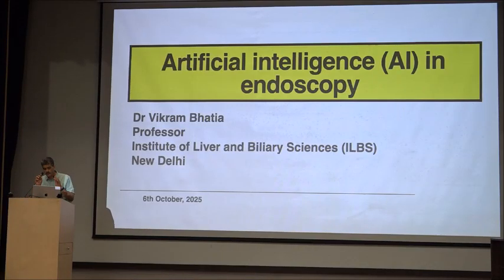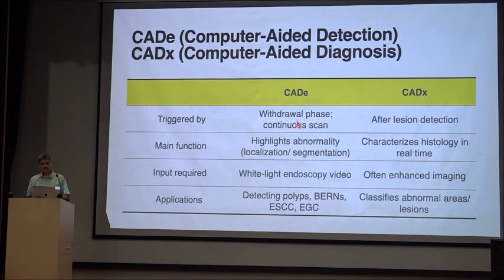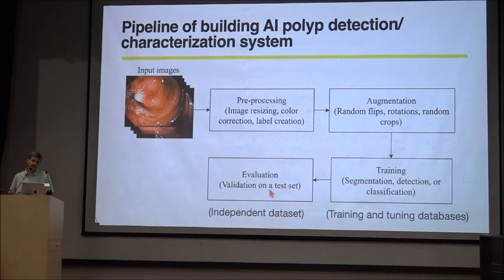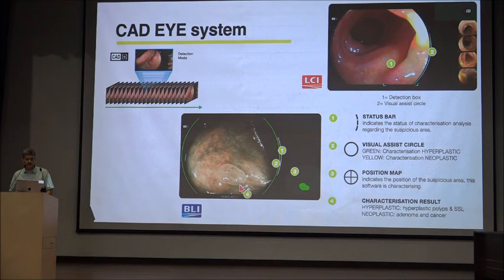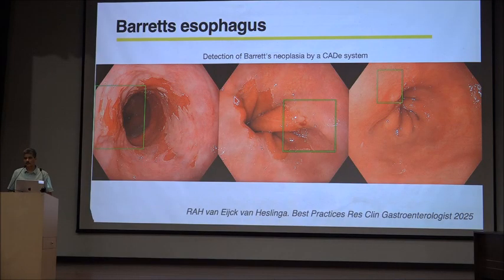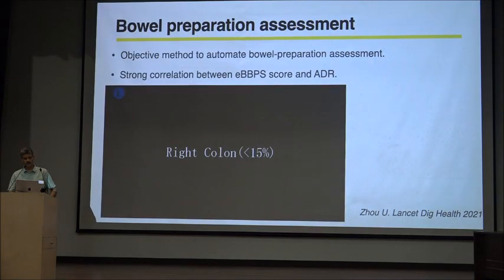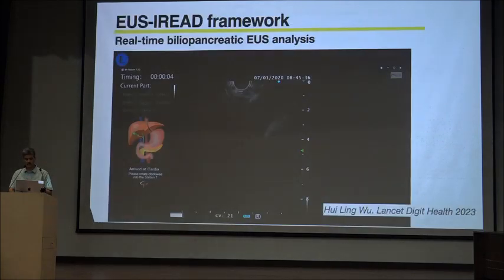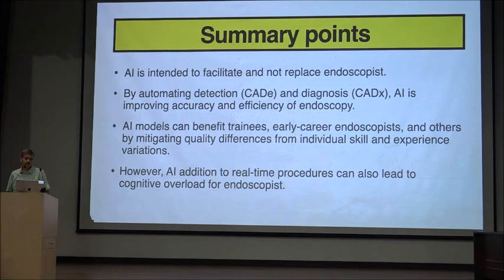Dr Vikram Bhatia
Artificial intelligence (AI) in endoscopy